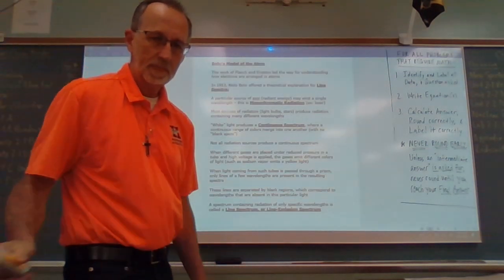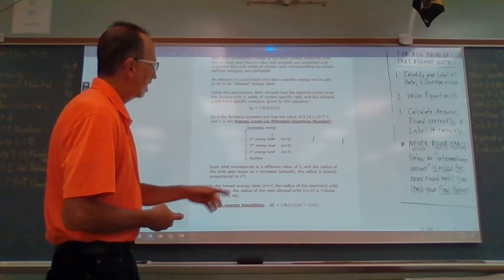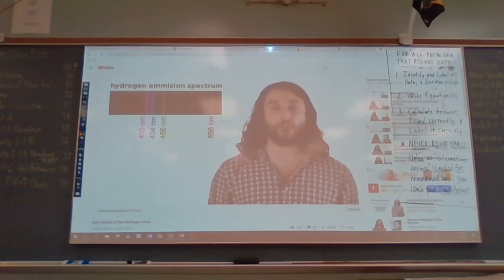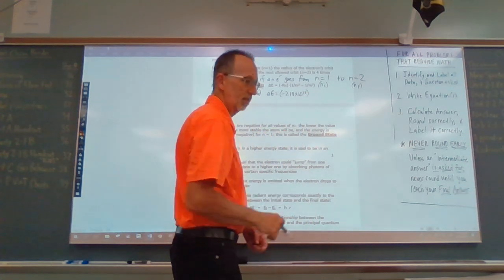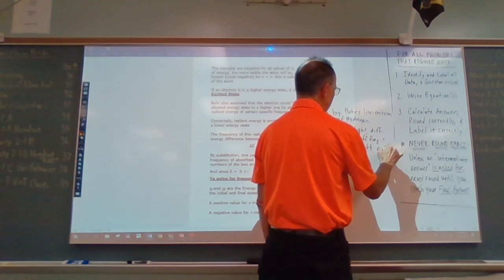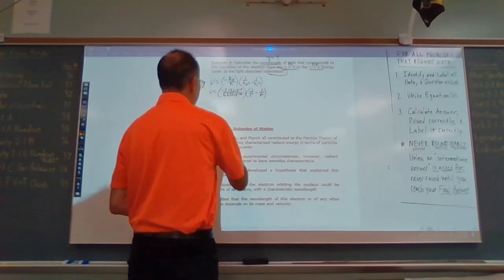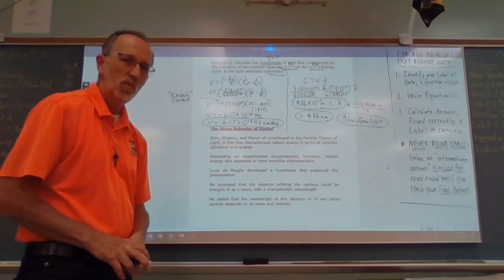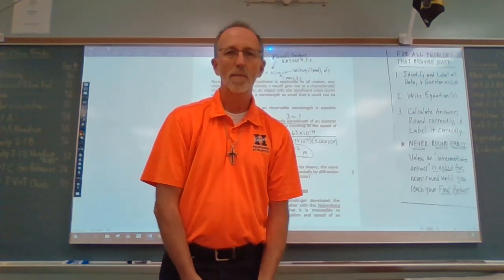Chem II Unit 3 1 3rd Lesson Quantized Energy & The Bohr Model of the Atom